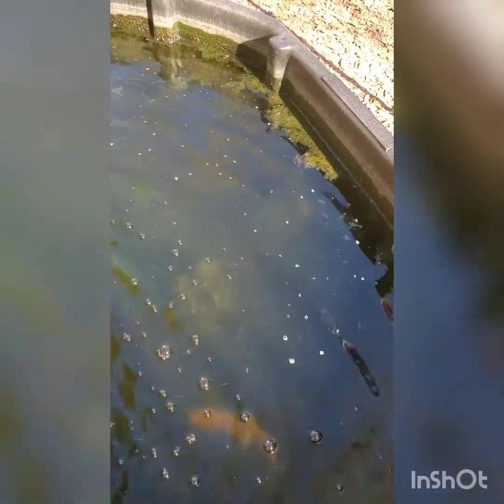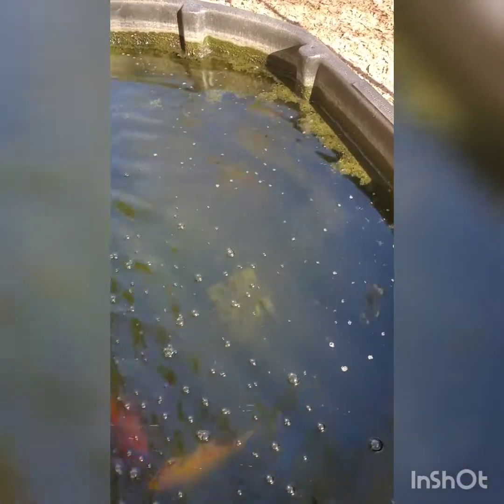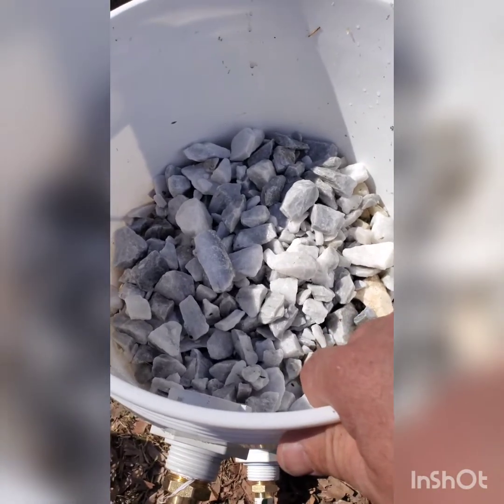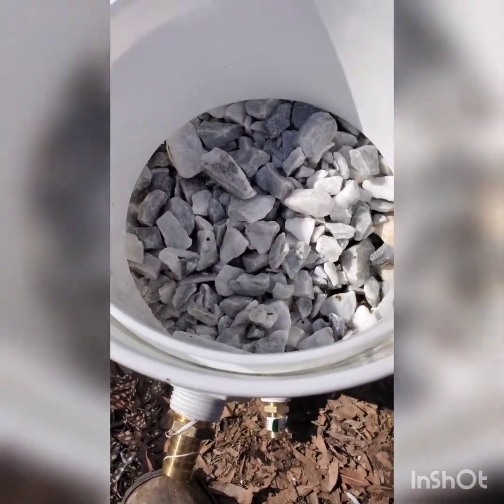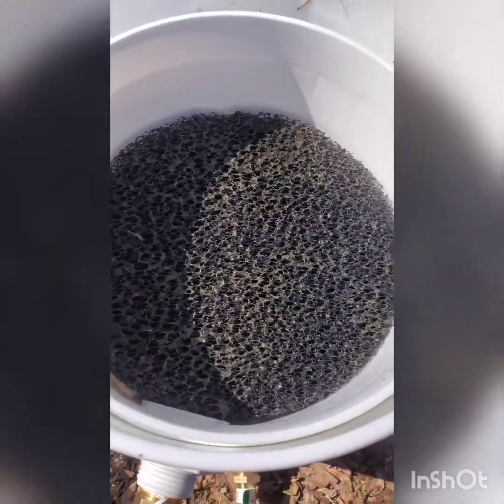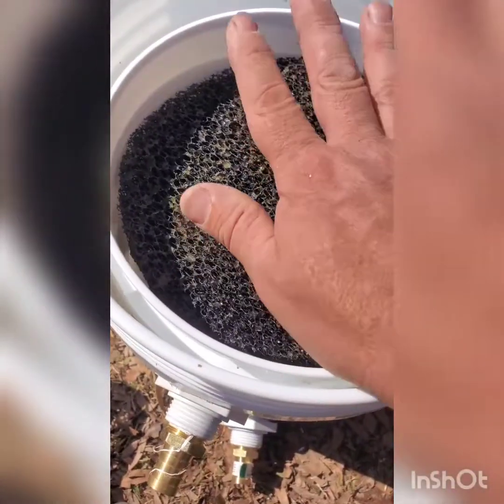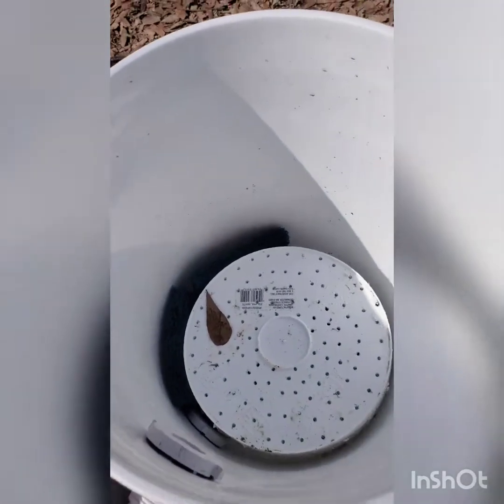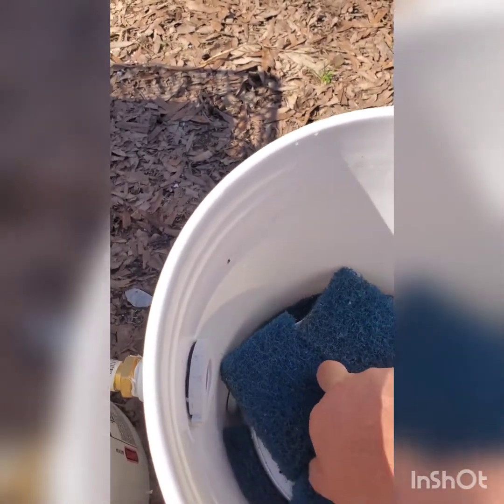DIY Pressurized biological filter for your koi pond. A "how to build" your own filter.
Like your gut, there's good bacteria and bad. Today we're building a nice harborage for good pond bacteria to flourish. These bacteria keep your pond water balanced, and we always want to seek that balance when dealing with nature.

Unlike a gravity filter, a pressurized filter ensures a constant, steady flow of water through your system and you can dictate the course of the waters flow. It affords us the ability to install the filter at a lower spot in your landscape while the cleaned output can still be distributed higher then the pond and the filter. Having the ability to run the output at any elevation (within practical limits) can come in handy for some locations and awkward labdscapes.

Hope you enjoy the build!